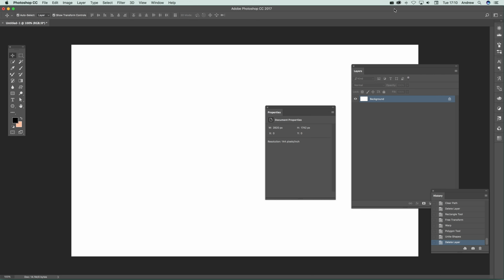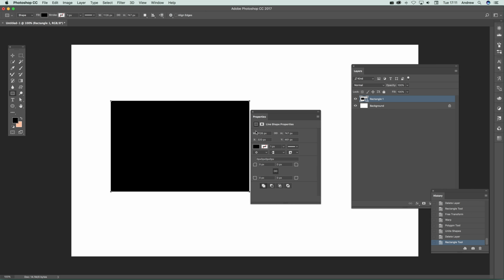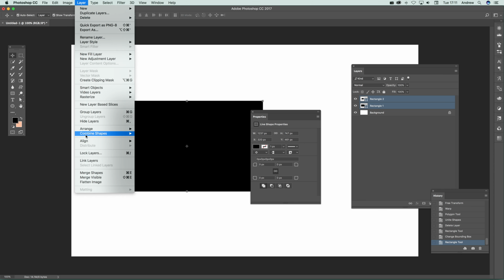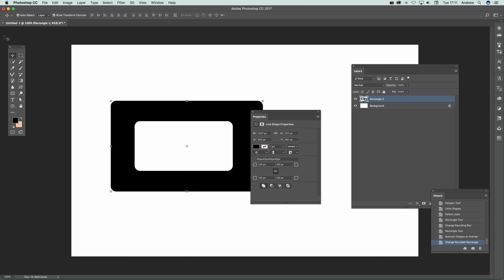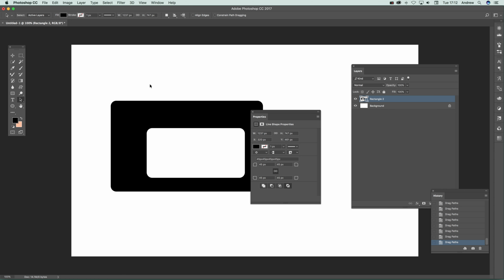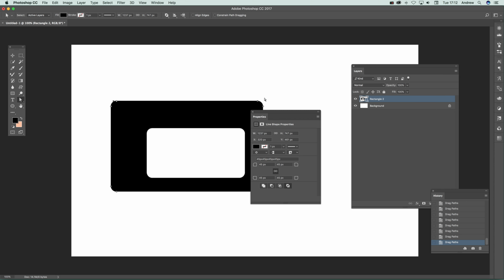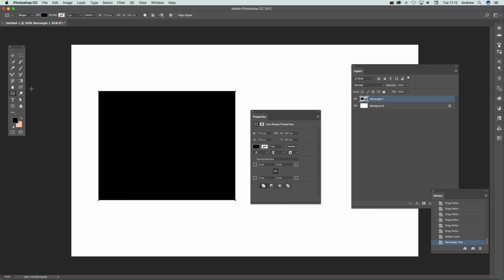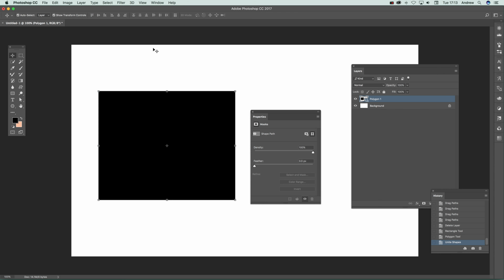Live shapes and changing to a regular shape in Photoshop tutorial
How to use  Photoshop live shapes such as the properties etc in Photoshop  and a quick way to change or convert them to a regular shape. How to turn them into just a regular shape. You can do this with other shapes now as well